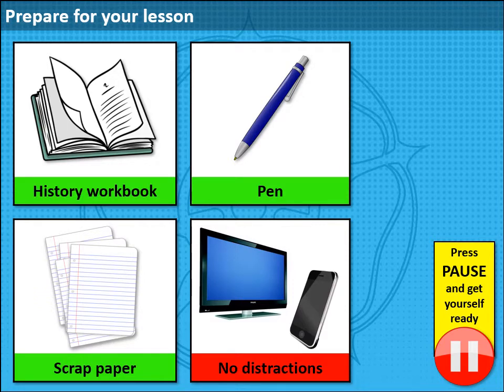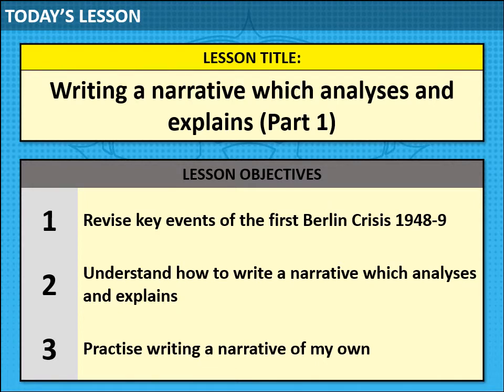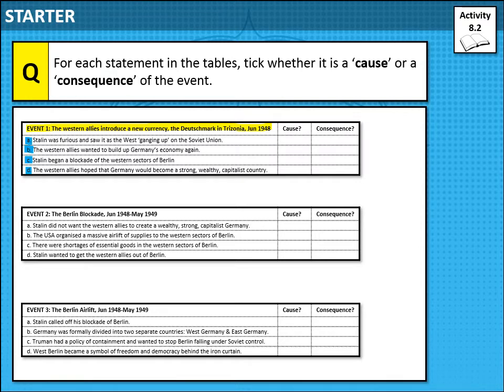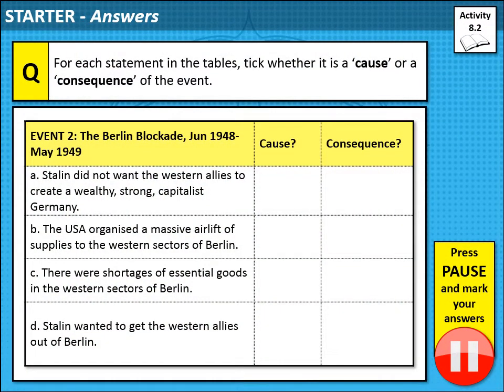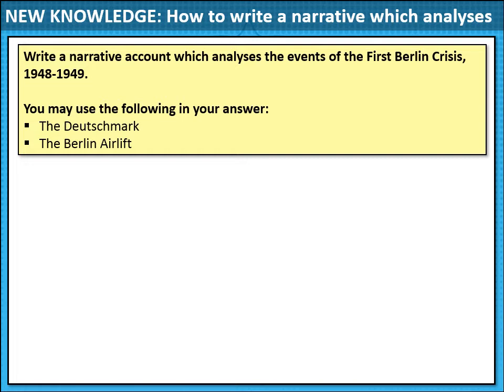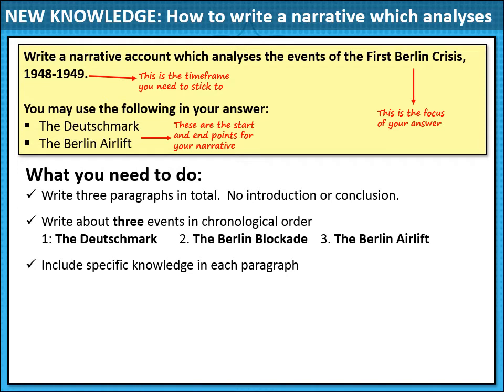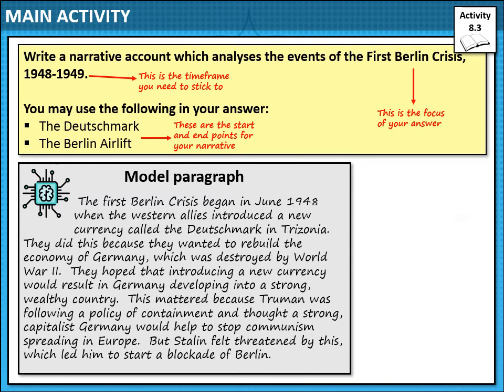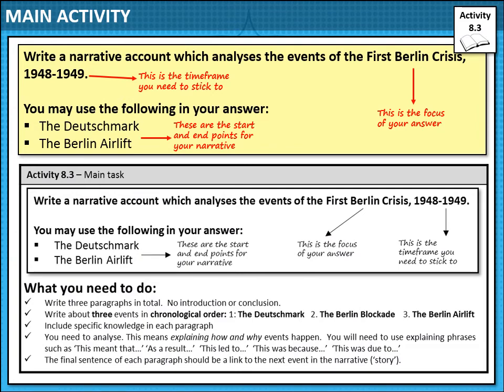Y10 Lesson 8: Writing a narrative which analyses (Part 1)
Writing a narrative which analyses and explains (Part 1)

This goes with activities 8.1 to 8.4 in your workbook.